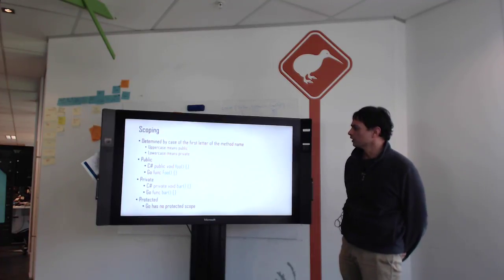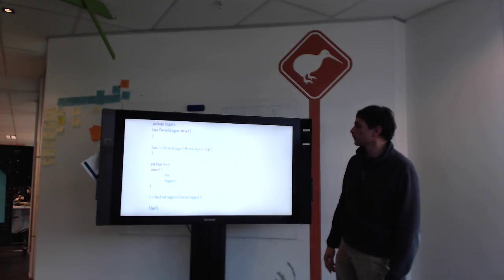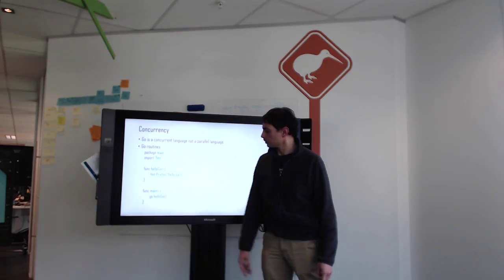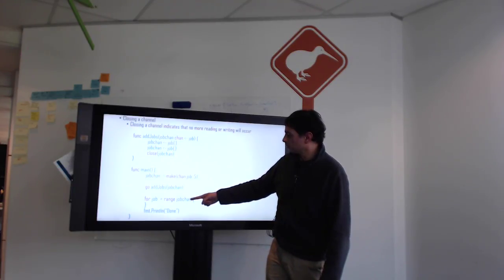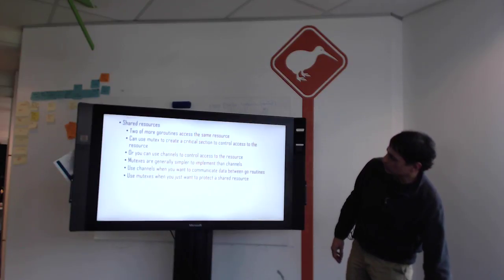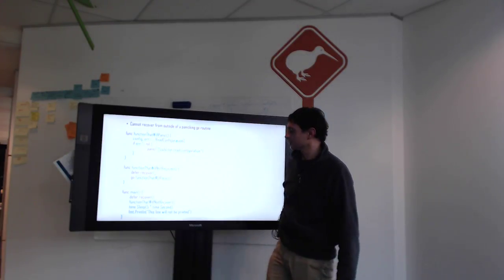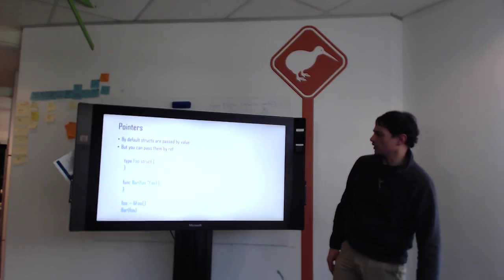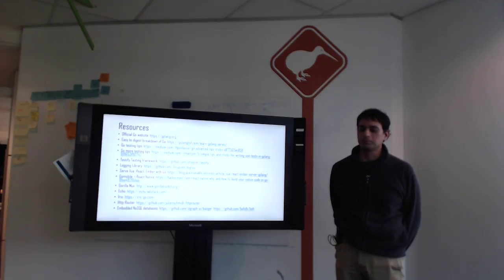Kerry Convery - Introduction to Go - Part 2